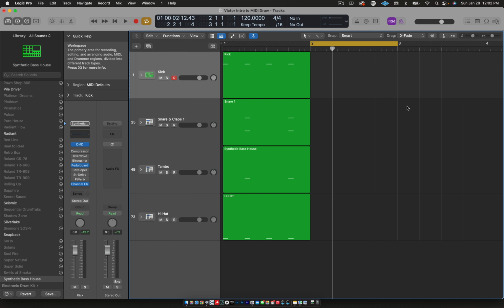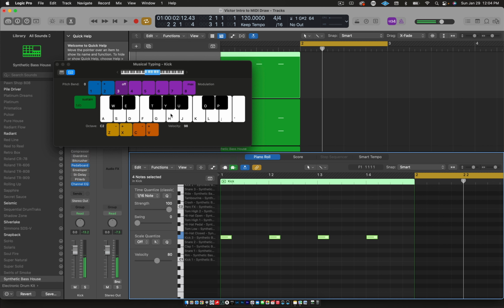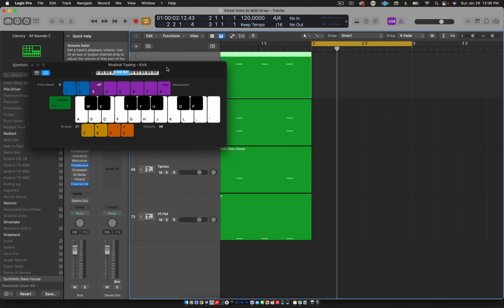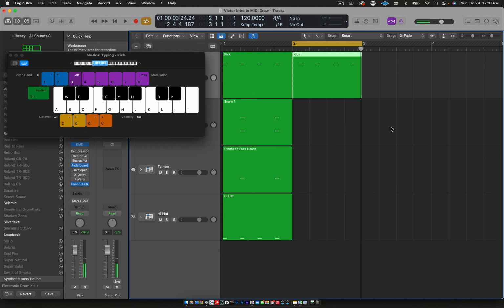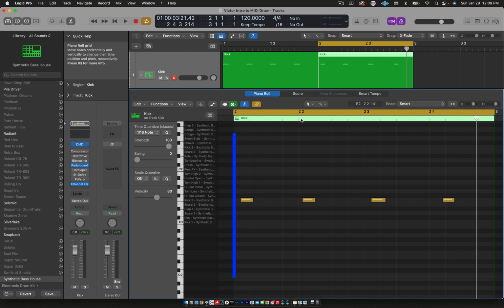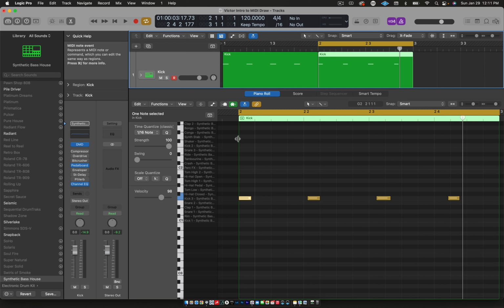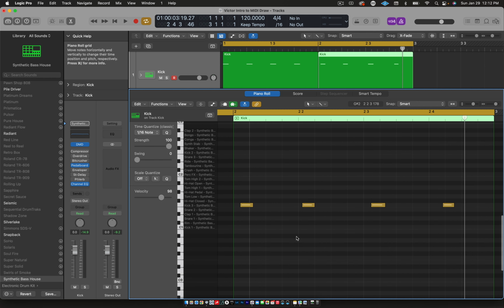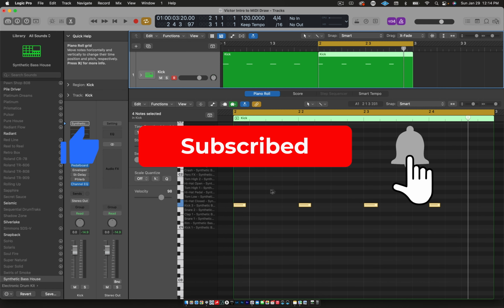4 Musical Typing & Quantizing (Type To MIDI)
In this video we keep the party going! Talking about typing you MIDI notes and the art of Quantizing. I hope your having fun and learning as you go!

-Mr.O